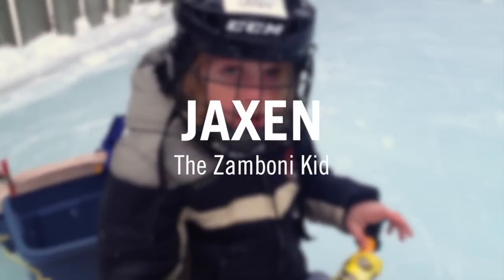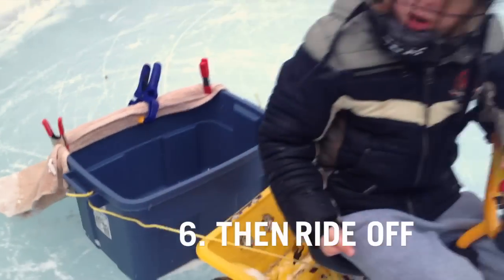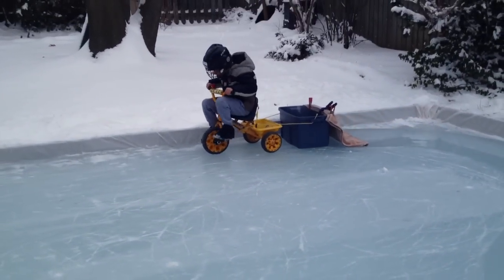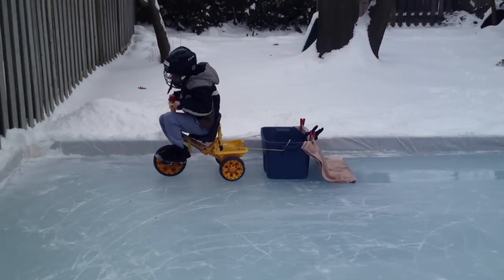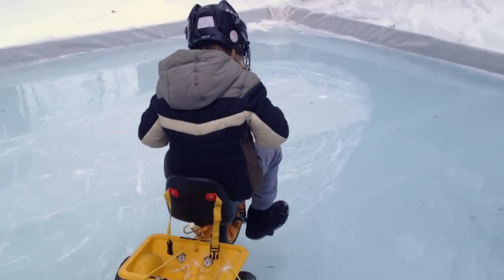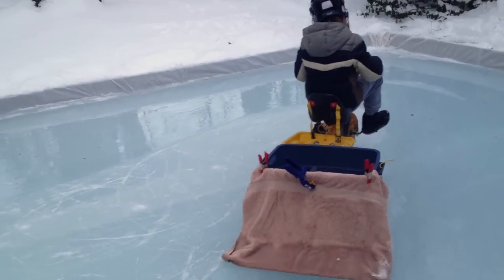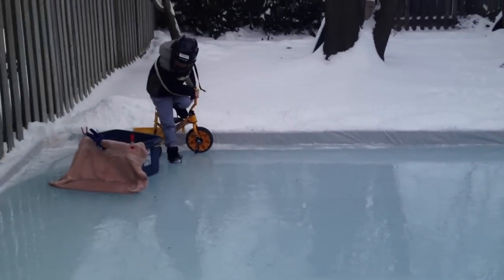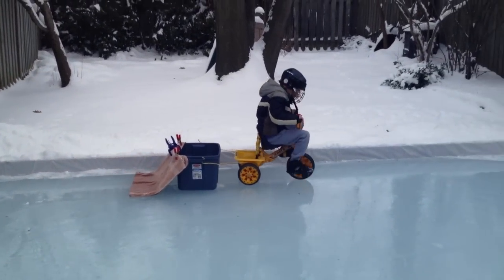JAXEN THE ZAMBONI KID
Jaxen shows you how to make a homemade zamboni for your homemade rink!